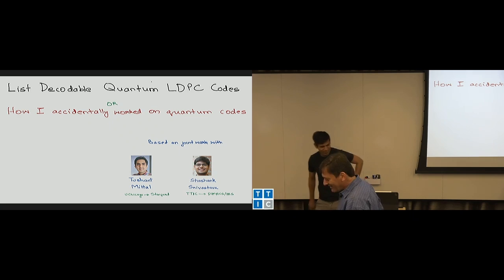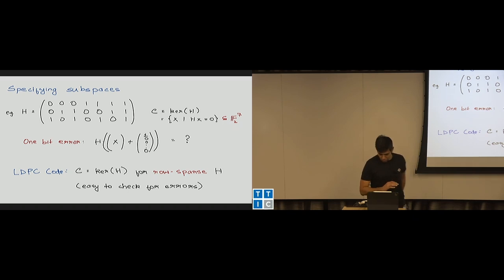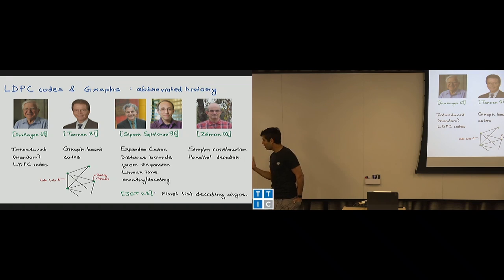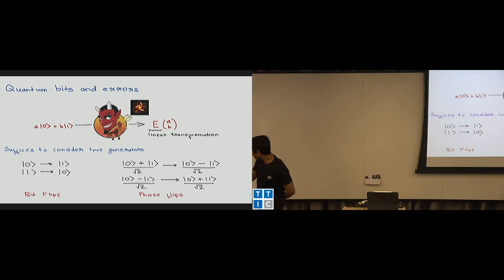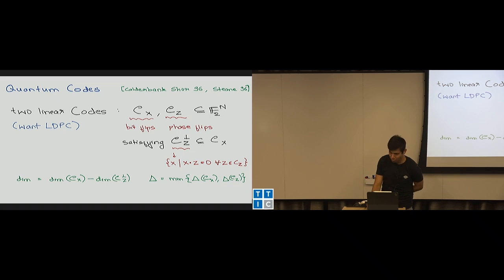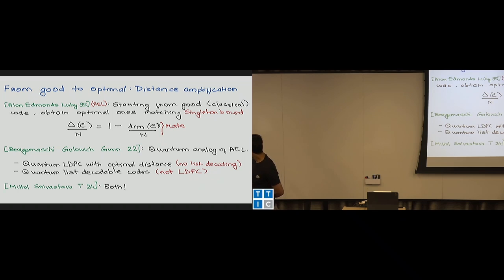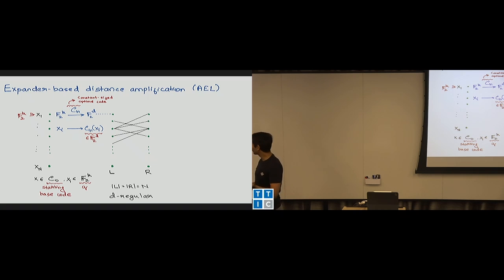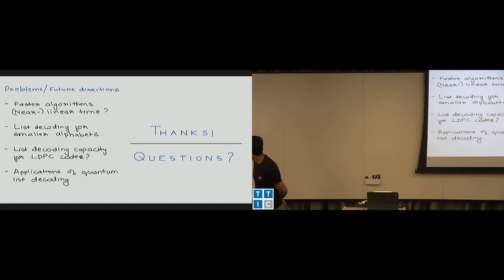"List-Decodable Quantum LDPC Codes" - Madhur Tulsiani, Research at TTIC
Originally presented on: Friday, May 17th ,2024 at 12:30am CT, TTIC, 6045 S. Kenwood Avenue, 5th Floor, Room 530

Title: "List-Decodable Quantum LDPC Codes"

Speaker:  Madhur Tulsiani, TTIC